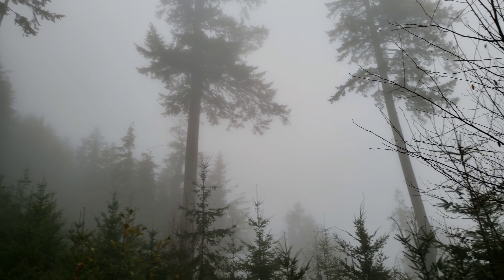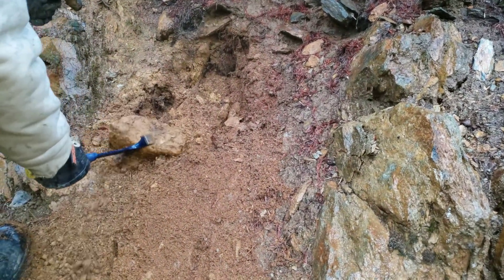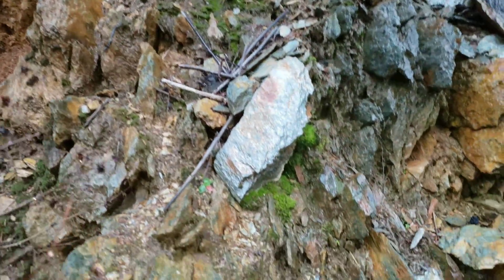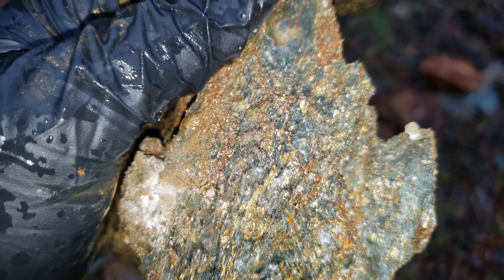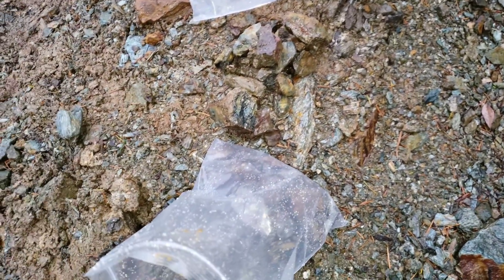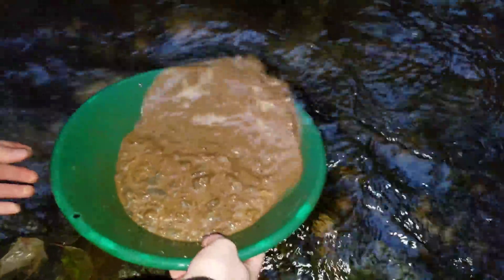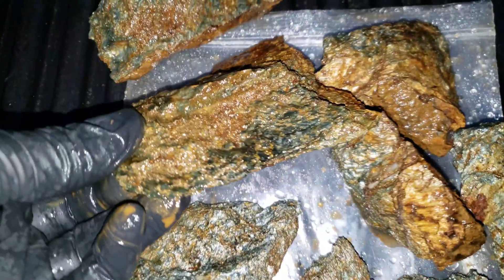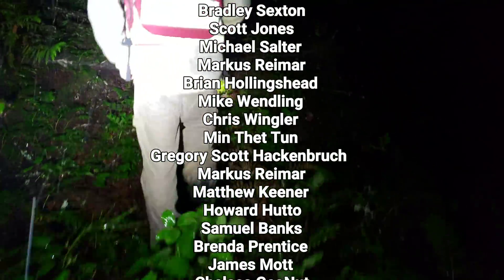Panning Gold From Very High Grade Sulfide Exposures!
We took samples from very high grade gold exposures and gold veins. We panned them out at a creek as well as sent rock samples with gold to a lab for assays. Amazing gold found in the gold pan and assays exceed 5oz/ton gold! Some good silver values noted too.

911 Mining & Prospecting Co